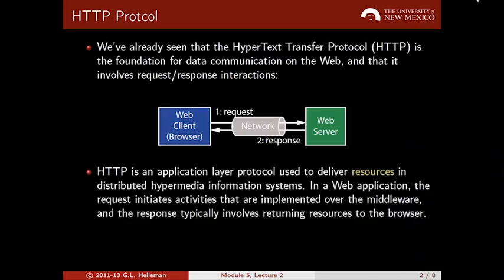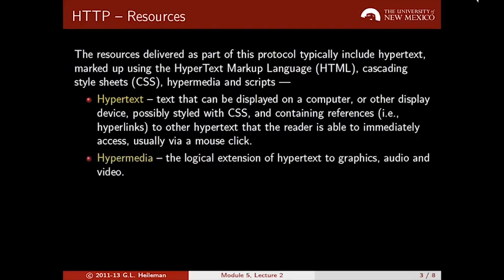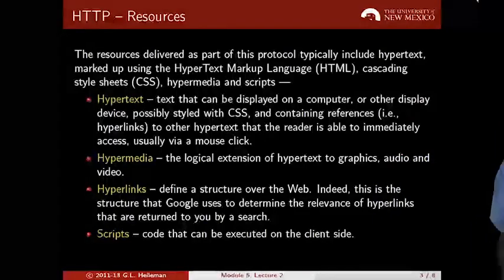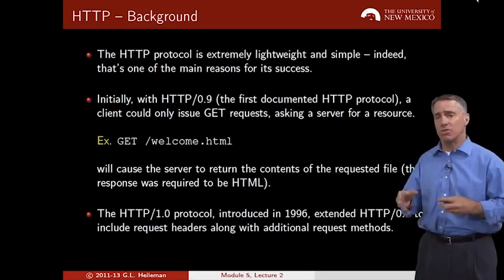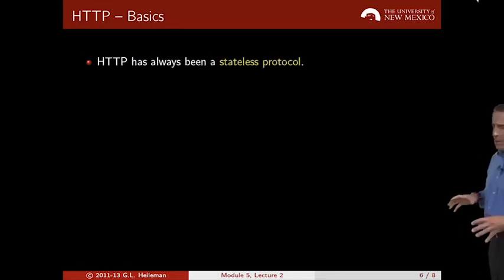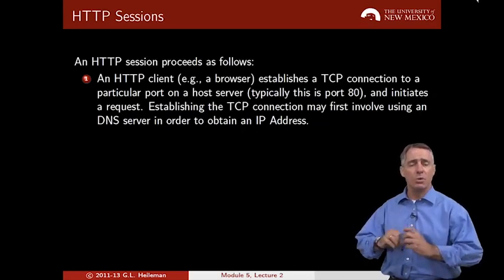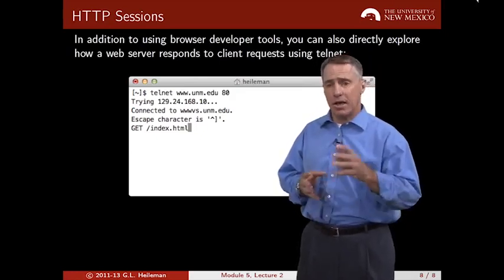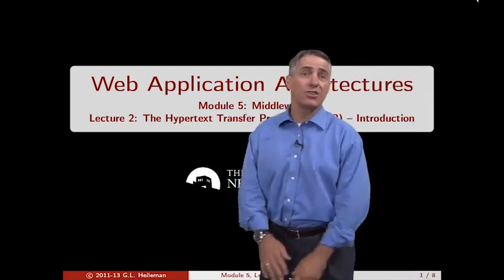5 3 Module 5 Lecture 2 The Hypertext Transfer Protocol HTTP Introduction 10 09